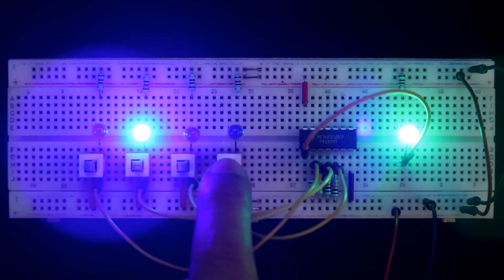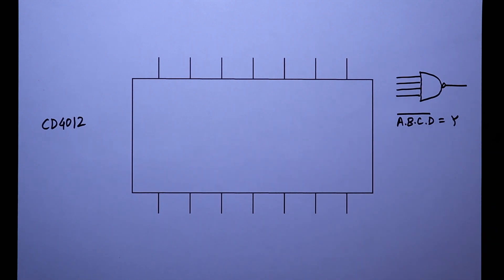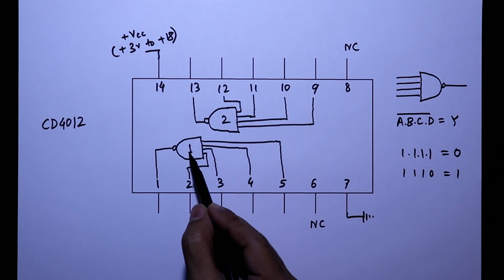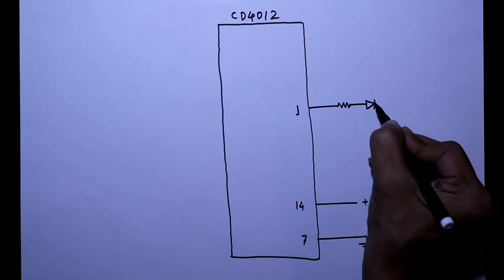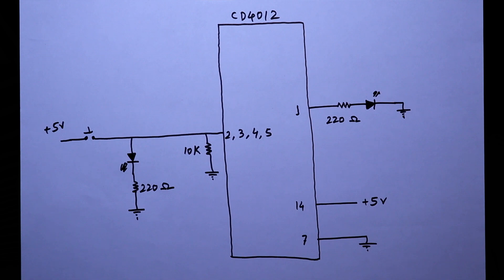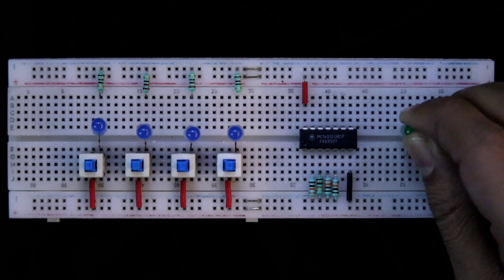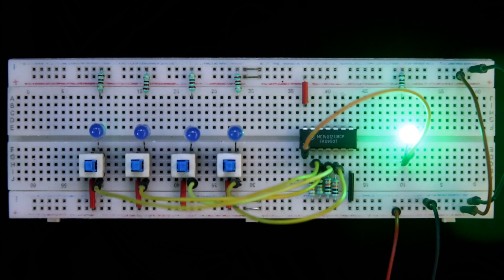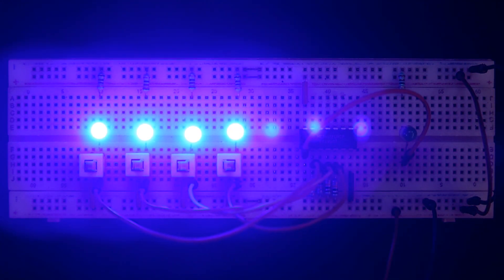CD4012B 4 input NAND Gate cmos IC Details | 4012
In this video, I've explained 4 input NAND gate Logic IC CD4012 with its truth table on the breadboard, and explained its pin diagram.

Required Components:
IC:                       CD4012B
Resistors:          220 Ω, 10 K
Miscellaneous: LED,  Switch

Chapters:
0:00 - Intro
0:15 - Pin Diagram
1:42 - Practical Circuit
2:36 - Connection
3:38 - NOR Gate